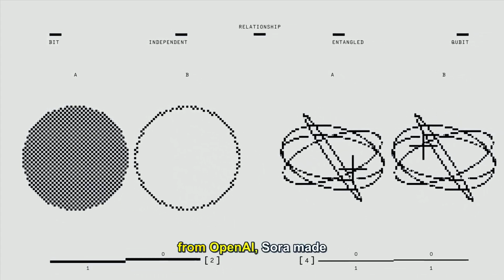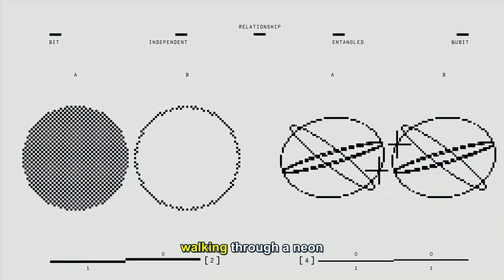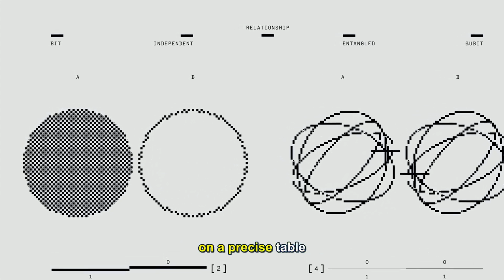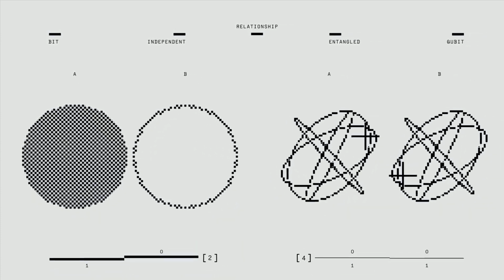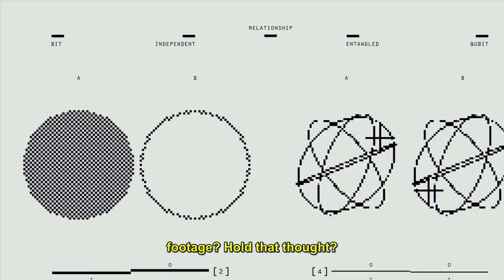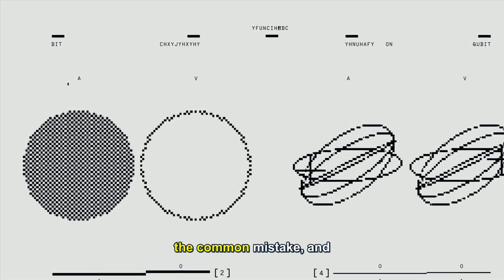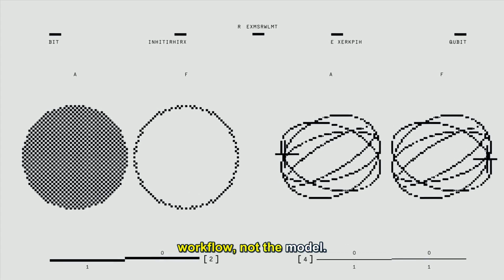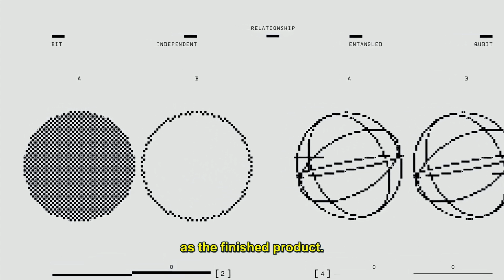Sora vs Veo vs Kling: Which AI Video Tool Wins?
Sora, Veo, and Kling all turn text into video, but they are built for very different jobs. This explainer breaks down what actually separates the three top AI video generators, where each one wins, what they cost, and how to pick the right one for the kind of video you make. You will learn the one problem every AI video tool is really trying to solve, the four honest questions to judge any of them by, the most common mistake that makes people quit too early, and a simple, no-cost way to test all three on your own prompt. Educational overview only. Prices, features, and regional access change quickly, so always confirm current details before you pay.

Chapters are in the timestamps below.

00:00 The Three Tools
00:32 Why It Matters To You
01:11 The One Problem They All Solve
01:55 Sora: Imagination First
04:54 How To Choose And What To Do Next

Narration and some visuals are AI-assisted.